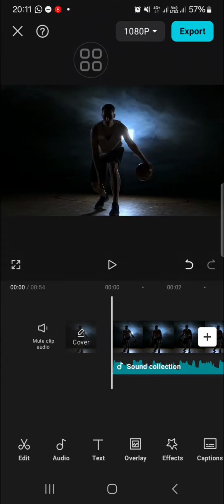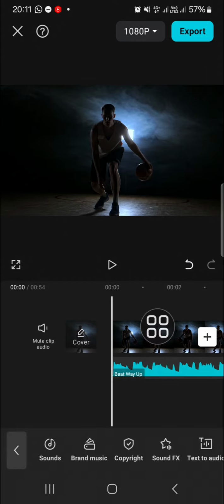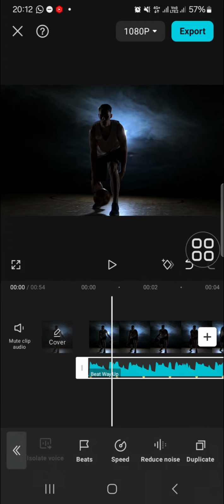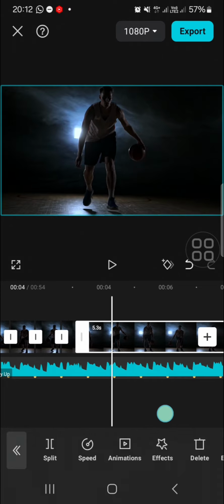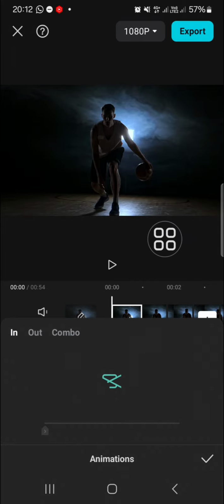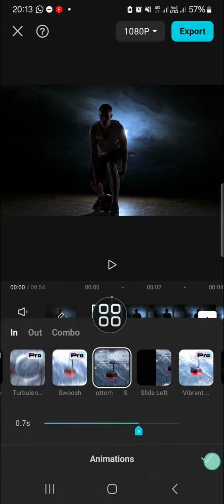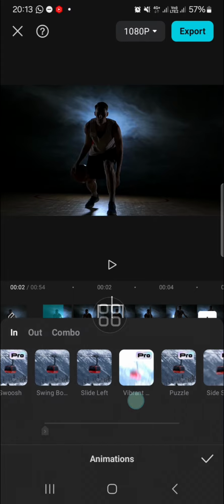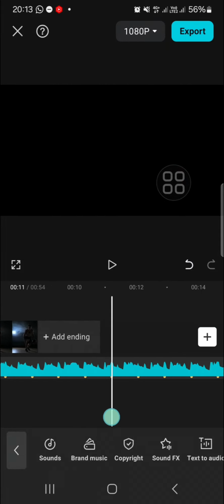❤️ GUIDE: Velocity edit with directional blur shake tutorial on capcut | for Dummies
Elevate your video edits with this detailed guide on creating dynamic velocity effects with directional blur shake in CapCut. Learn how to add motion and intensity to your clips, making your videos stand out with this eye-catching effect!